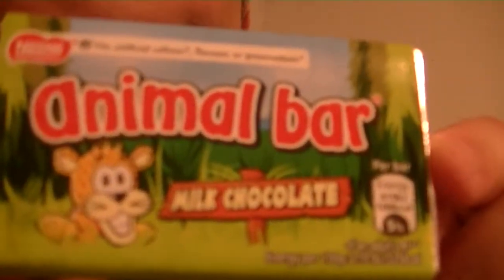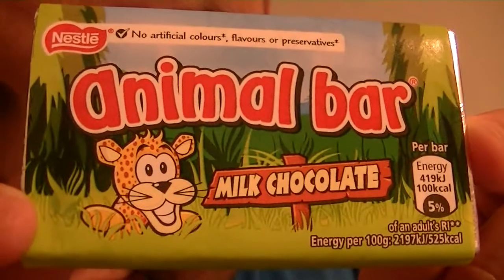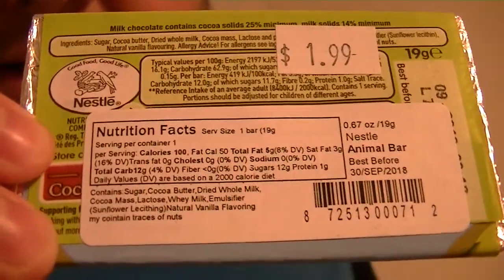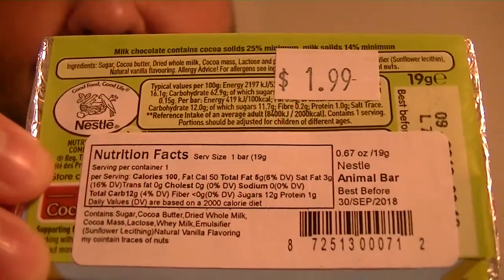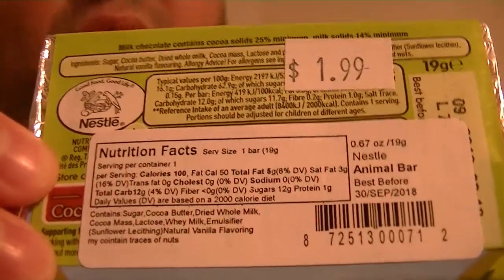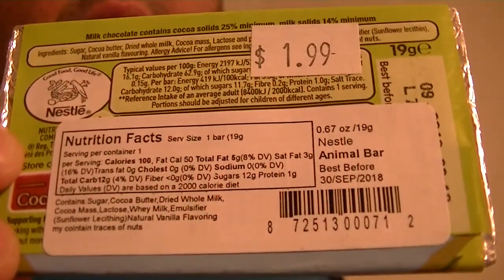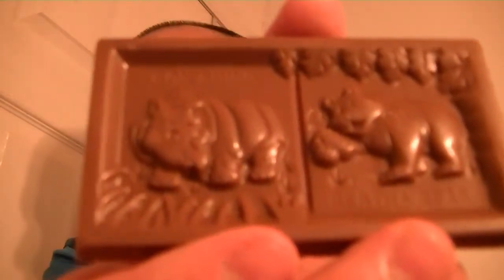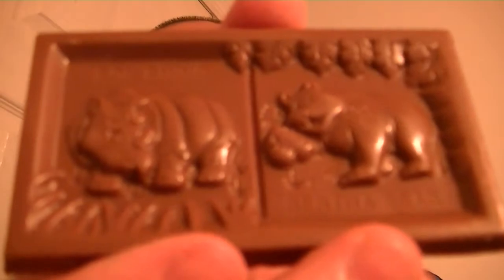Food Review #137 Nestle Animal Bar British Candy Bar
In this food review video I do a taste test of a British Candy Bar by Nestle called Animal Bar. I discuss taste, texture, ingredients and nutrition facts.